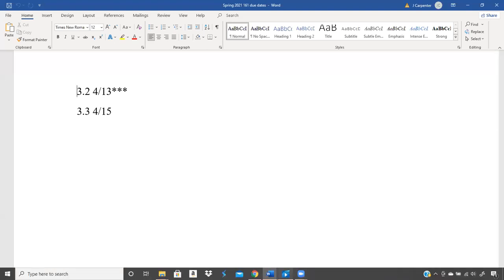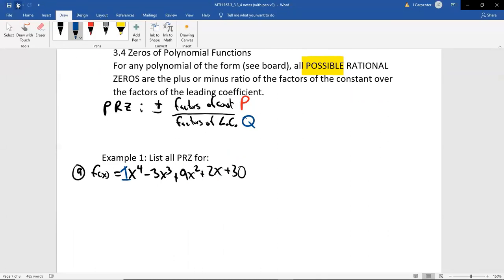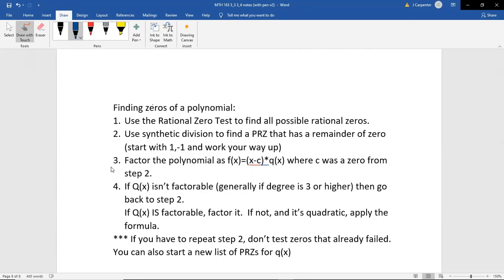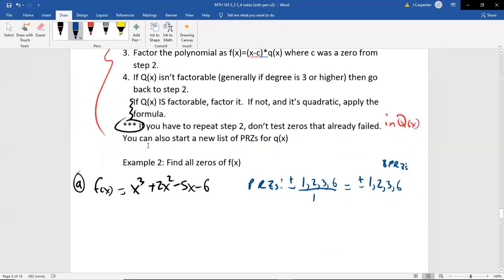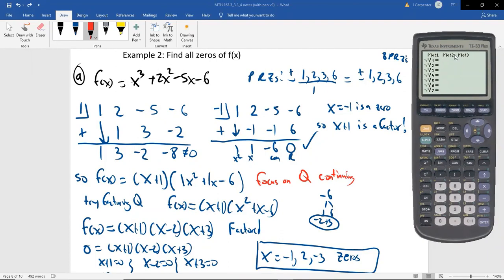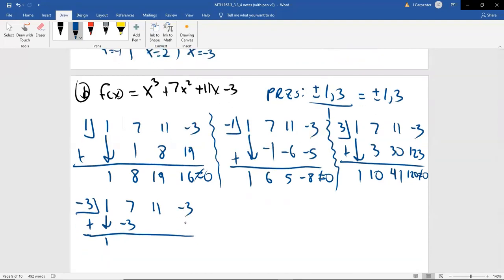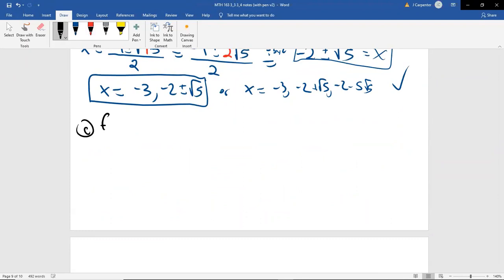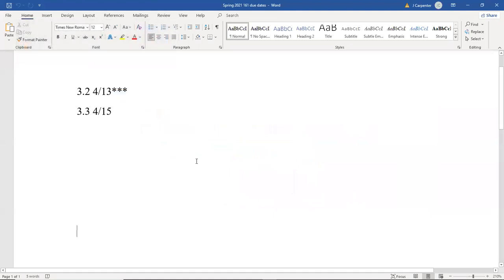MTH 161 4/13/21 Lecture: Section 3.4